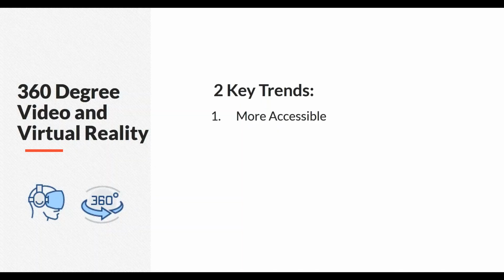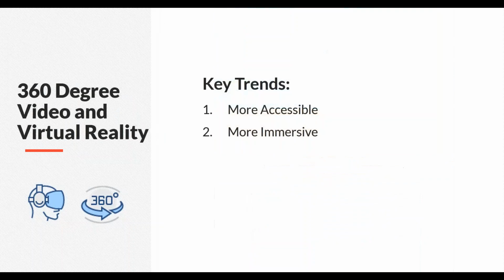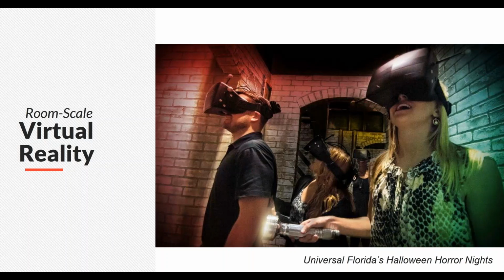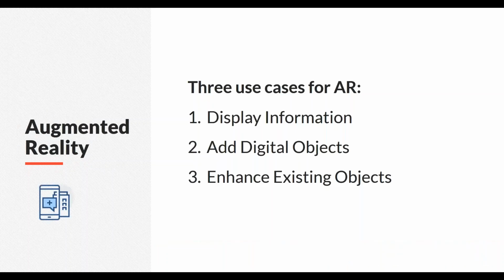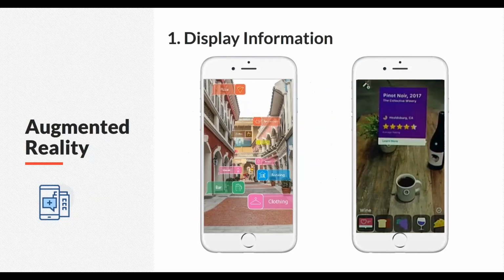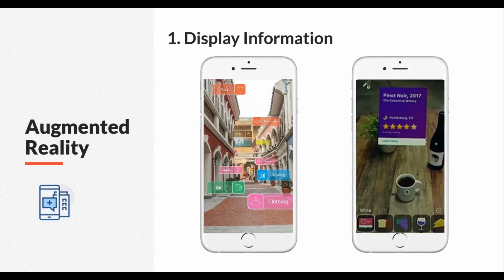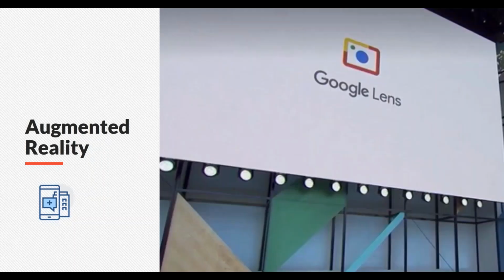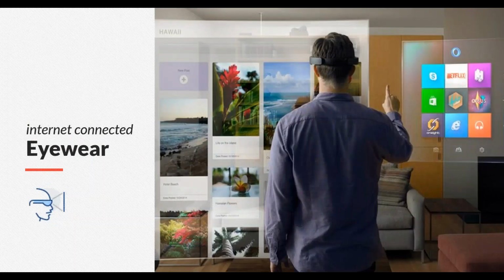Spotlight Segment Webinar: Top Trends in Technology for Marketing – 360 Videos, VR and AR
An excerpt from The State of the American Traveler, Technology Edition, webinar, this video provides a look at the new challenges and opportunities in technology. Miles' Andrea Wood shares insights into technologies such as 360, AR and VR and discusses how these will impact the industry.